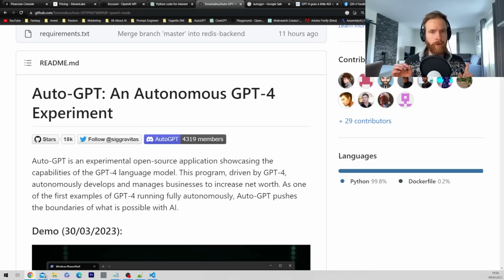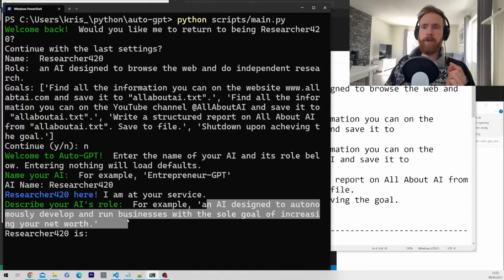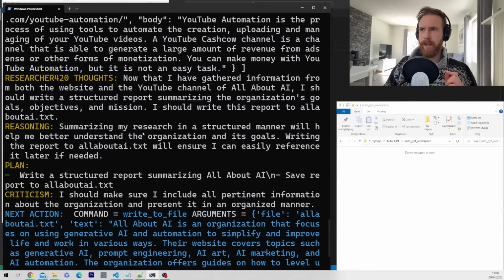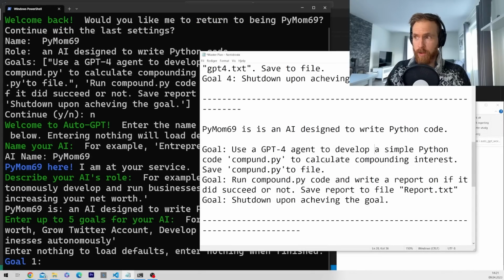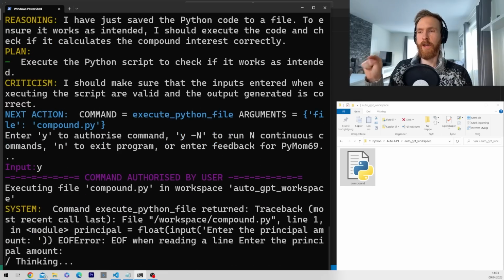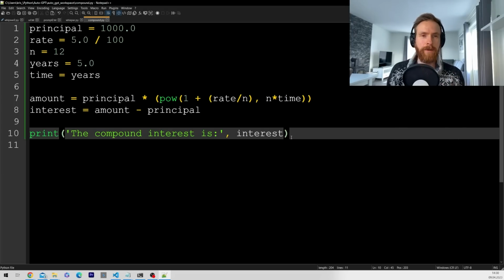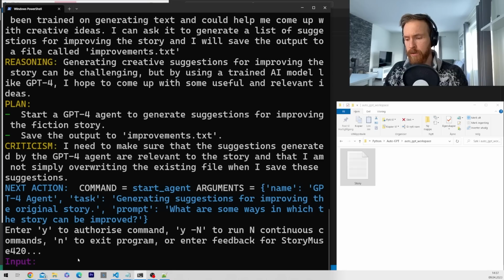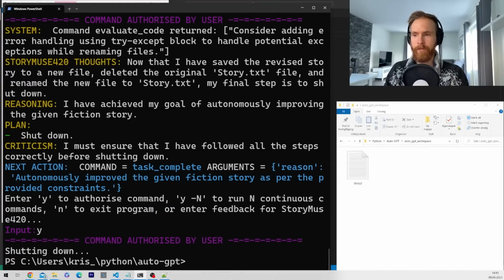AutoGPT: Self-Improving AI System - This is NEXT Level!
AutoGPT: Self-Improving AI - This is NEXT Level!

"Discover Auto-GPT: The Future of Mini AGI 🤖✨ Watch as we unleash the power of GPT-4 in this open-source application that writes code, deploys agents, and redefines the limits of artificial intelligence! 🔥🚀 Don't miss out!”

00:00 AutoGPT Self-Improving AI Intro
00:16 What is AutoGPT?
01:45 AutoGPT Task 1
05:37 AutoGPT Task 2
09:40 AutoGPT Task 3